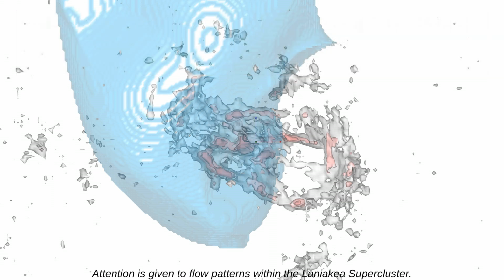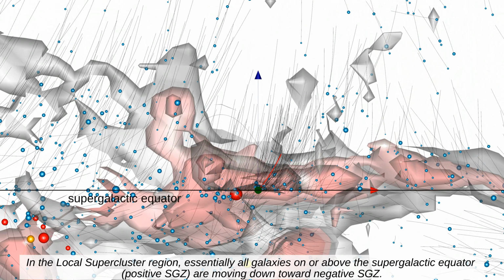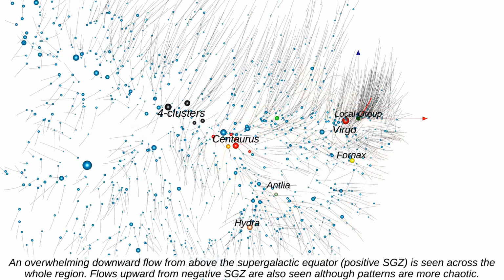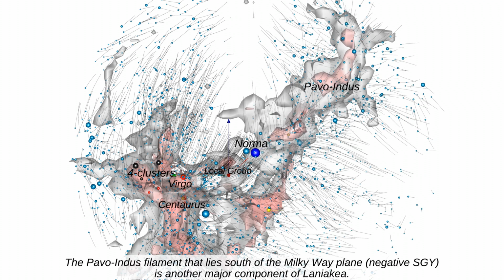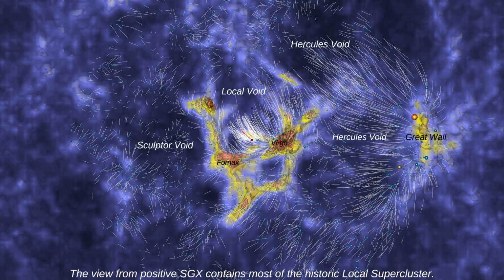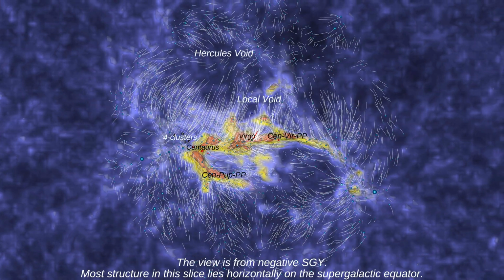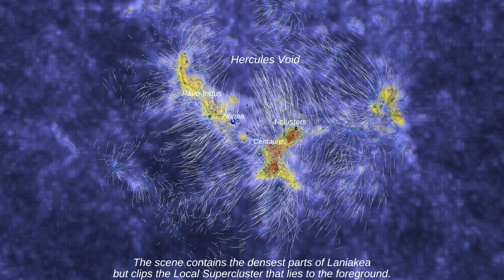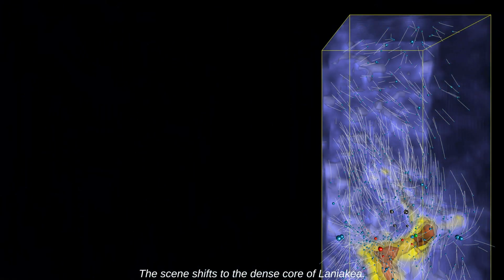Galaxy Orbits within 8000 km/s from Numerical Action Methods Part II - LANIAKEA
This video has been produced as part of the following paper: “Galaxy Flows within 8000 km/s from Numerical Action Methods” by Edward J. Shaya, R. Brent Tully, Daniel Pomarède and Alan Peel, accepted for publication by The Astrophysical Journal (2022).

The video is naratted by Prof. Brent Tully